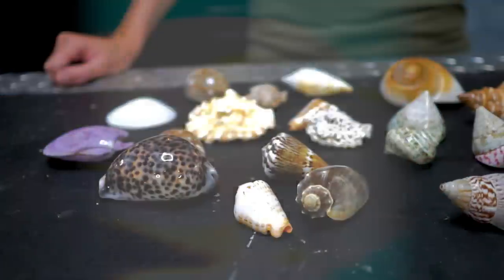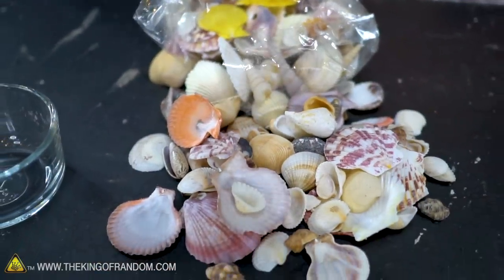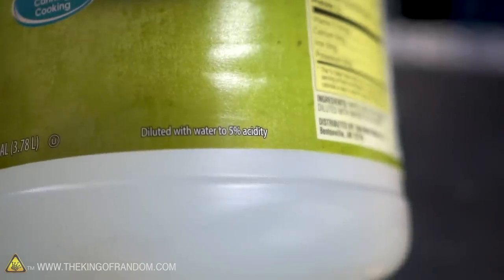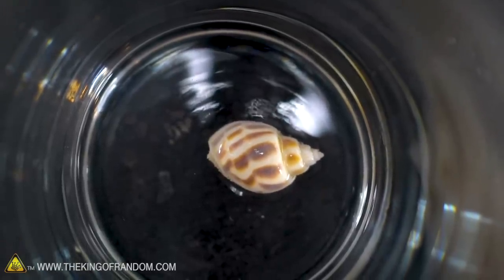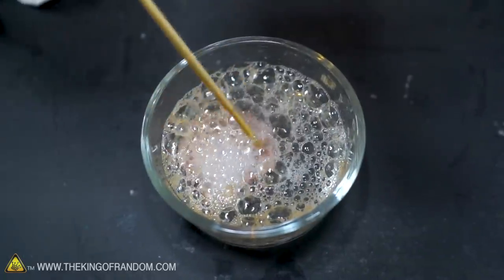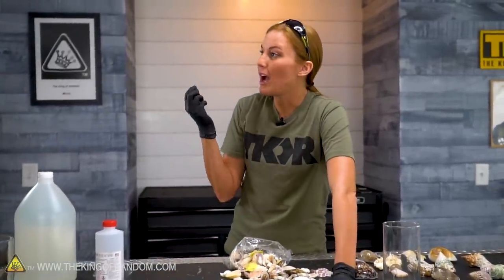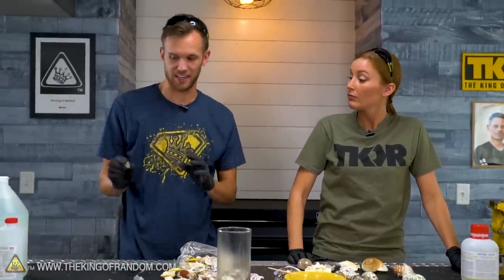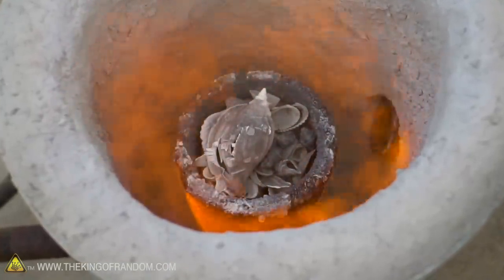Turning Seashells Into Glass (Debunking Viral Videos)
Today we're testing a viral video that claims dipping sea shells in vinegar over night will turn them to glass. We're testing that out along with a few other acids.

Send Us Some Mail:
TKOR
63 East 11400 S # 198

✌️👑 RANDOM NATION: TRANSLATE this video and you'll GET CREDIT!